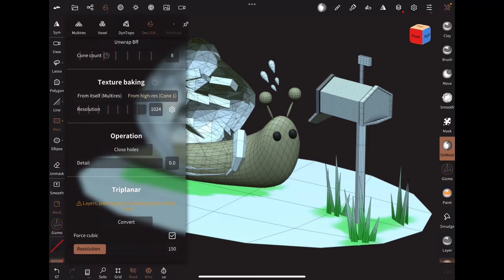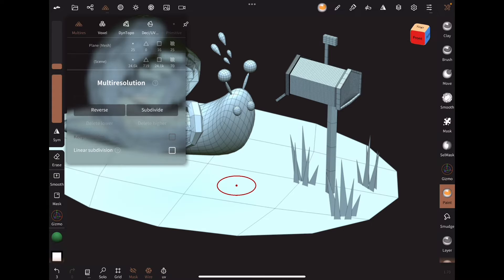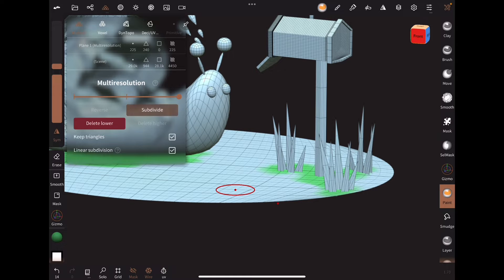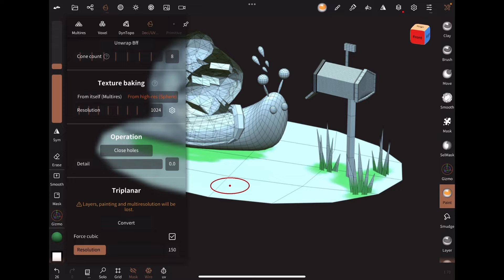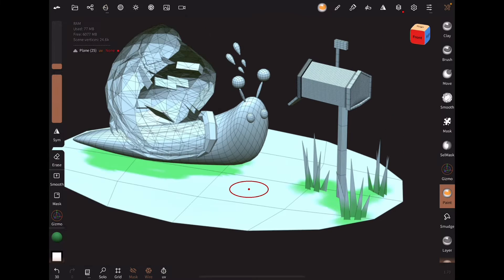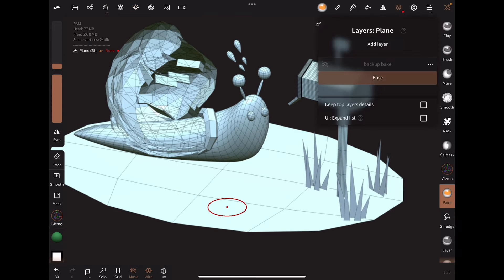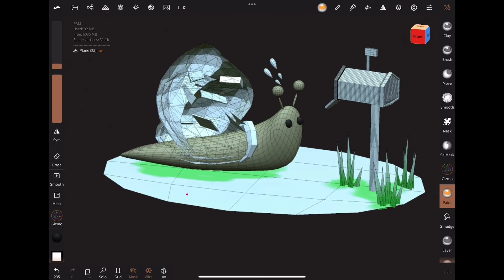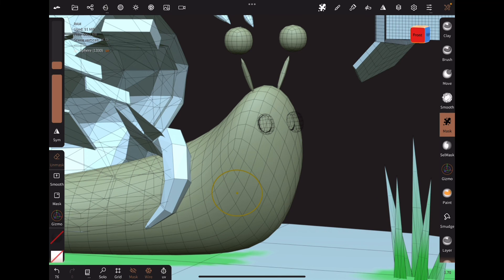Bake hi-res vertex to UV paint on low poly | Nomad Sculpt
How to bake hi-res vertex paint onto low poly shapes:

1) uv unwrap the low poly shape
2) subdivide with multires, until you have enough vertices for clear paint. recommend checking "linear subdivide" to avoid distortion.
3) paint.
4) switch to lowest resolution in multires.
5) go to deci/uv tab and click "bake from itself".

Notes:
- the vertex paint will be saved in a "backup" layer. (not preserved under multires.
- after baking, you're free to delete higher multiresolutions.
- "show textures" in the scene will reveal uv paint. "show painting" reveals vertex paint.
- intersecting shapes within a single object might produce paint artifacts.

(it's also possible to bake UV from nearby hi res objects.)
[This video was reuploaded to fix clipping audio]